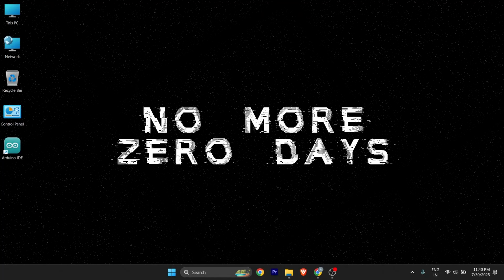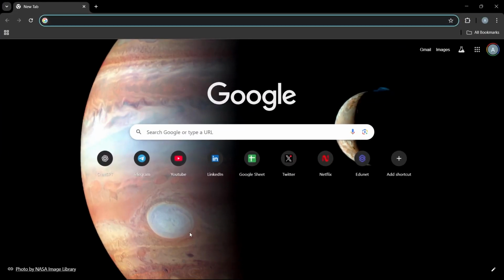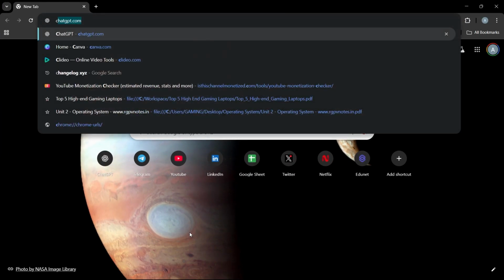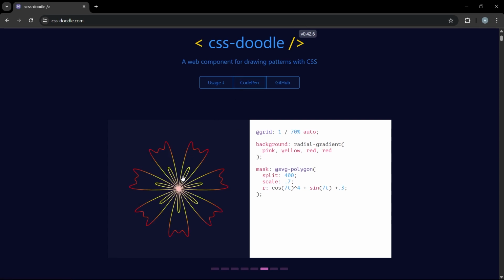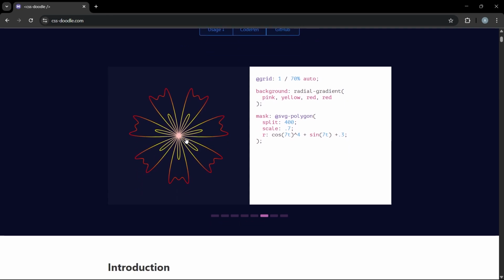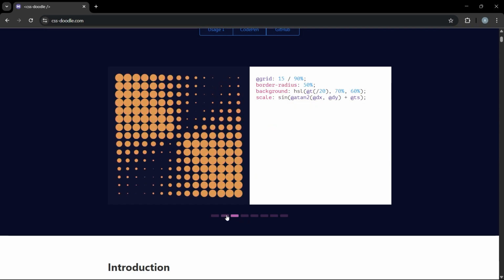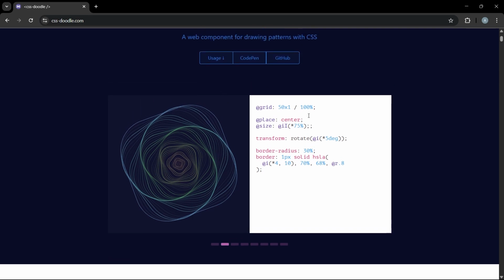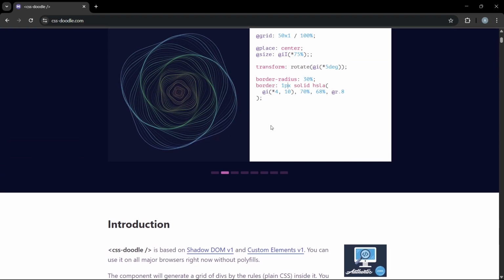How to Generate a CSS Doodle Art Piece from Code [easy]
Hey guys, in this video we're showing you how to generate a CSS Doodle art piece from code, a super easy and creative trick for web designers and developers to create stunning, generative art. We'll introduce you to the fantastic, free CSS-doodle library and its online editor, where you can instantly create beautiful, intricate patterns by simply writing a few lines of code. By the end of this tutorial, you'll be able to quickly create your own unique and animated art pieces that are perfect for website backgrounds, digital art projects, and more.